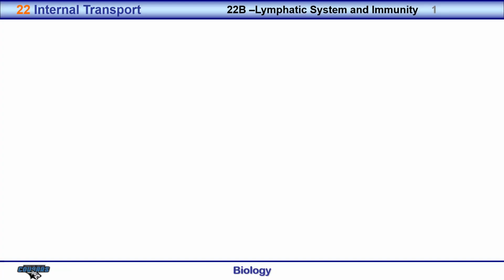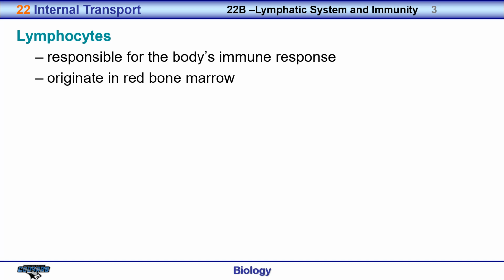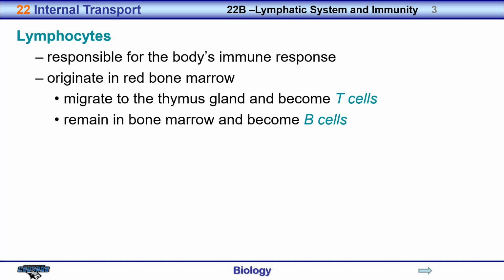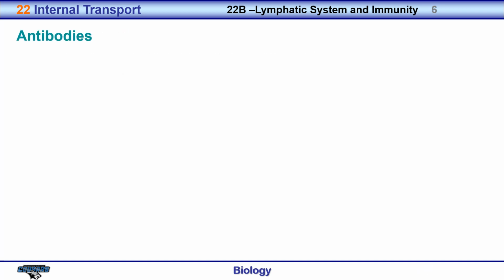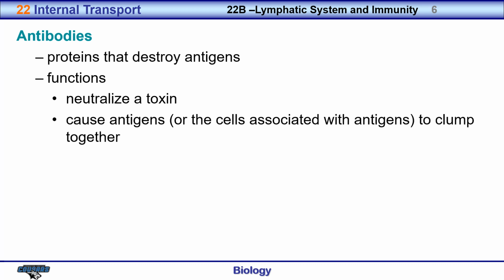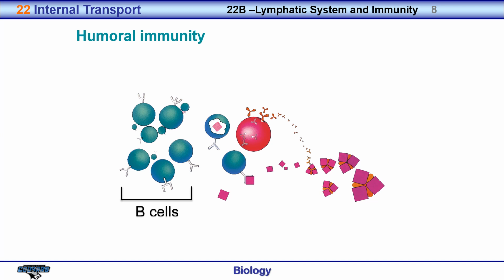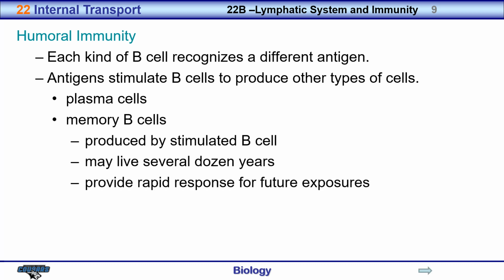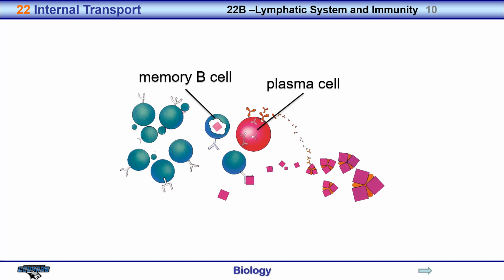Biology - Chapter 22 Part 6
Biology - Chapter 22 Internal Transport
Section 22B The Lymphatic System and Immunity (Part 2 of 3)